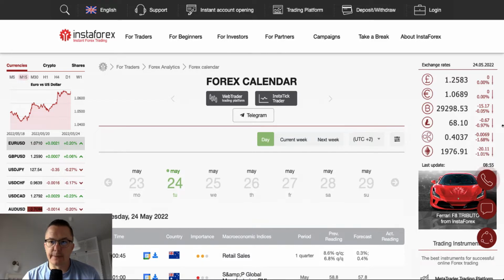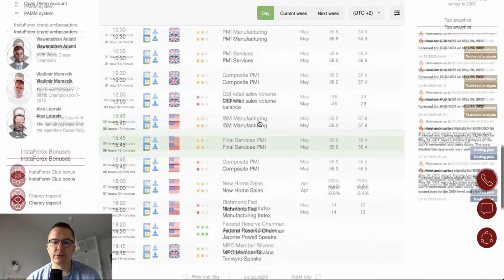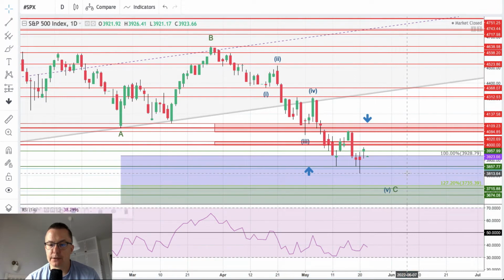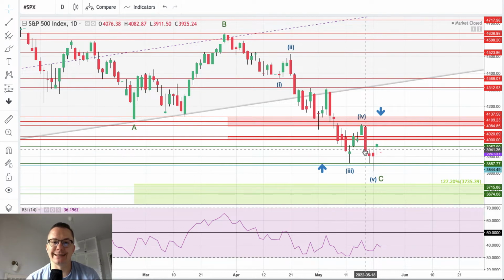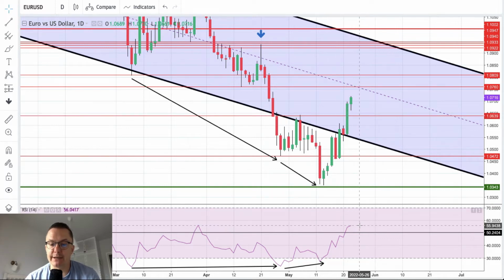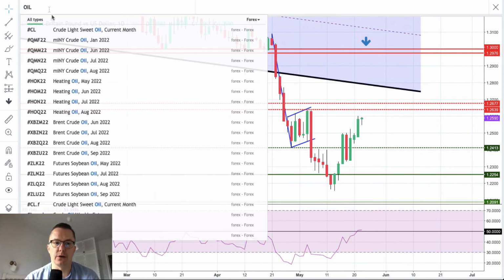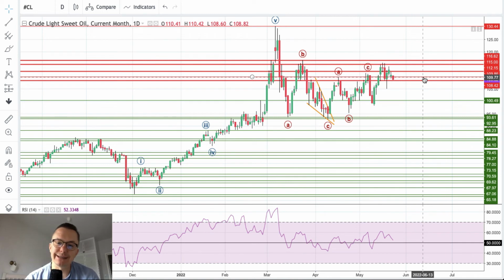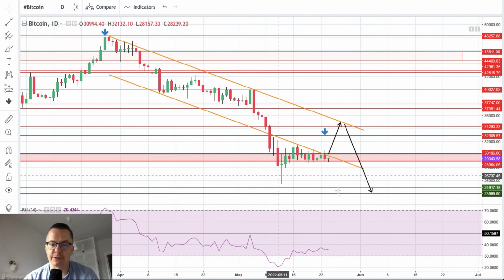Forex forecast 05/24/2022 EUR/USD, GBP/USD, SP500, Oil and Bitcoin from Sebastian Seliga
00:00 Greetings
00:12 Today’s trading calendar: Japan: PMI Manufacturing, BOJ Core CPI, PMI Composite. Tertiary Industry Index. UK: Public Sector Net Borrowing, PMI’s. Germany, EU, France: PMI’s.Australia: PMI’s.  USA: PMI’s, Federal Reserve Chairman Jerome Powell Speaks. Etc.
01:35 S&P500
04:14 EUR/USD
05:39 GBP/USD
07:05 Crude Oil
08:41 Bitcoin